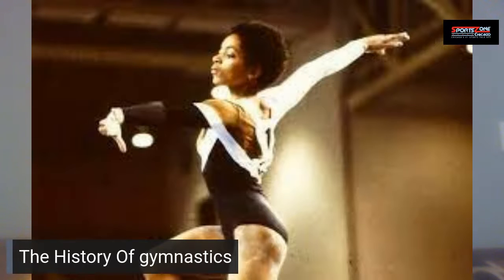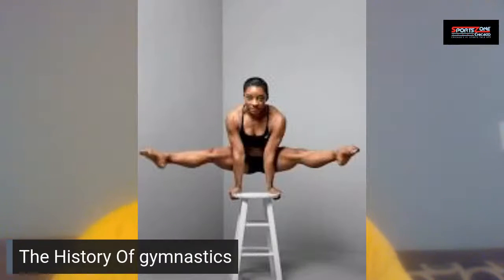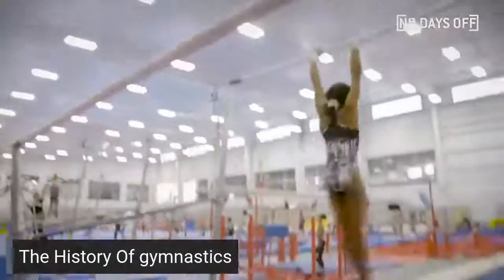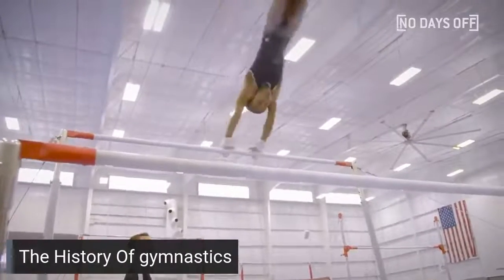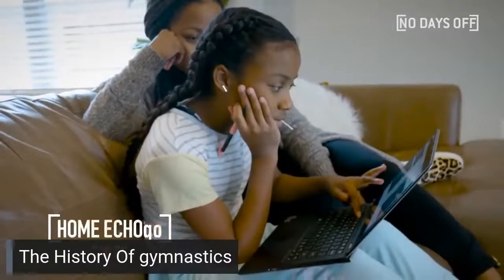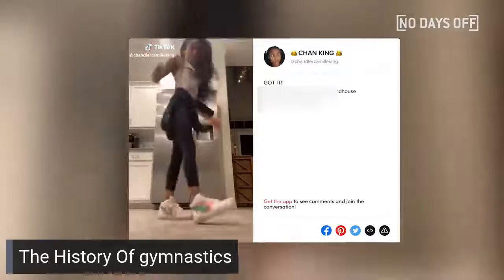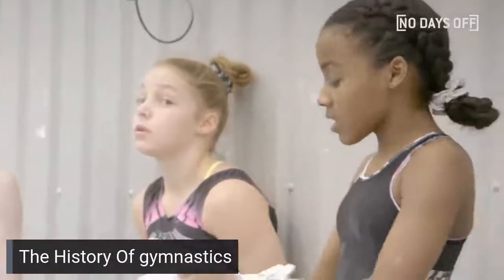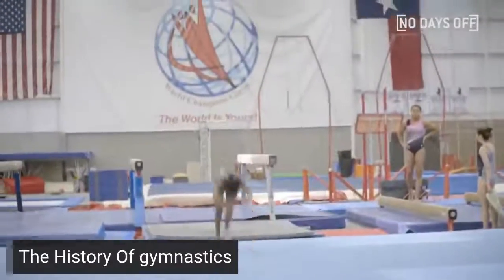Sports101 with Jamar Harp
LIVE From the SportsZone Chicago Virtual Studio.. It’s Sports101 with Jamar Harp.
This NEW SportsZone Chicago Show, discusses sports beyond the X's and O's. Jamar Harp ( @Coach_Harp412), SZC resident sports history guru talks the history, past and in the making , of the games from a people, places and things perspective.  Tune in and upgrade your sports knowledge!!!

This Episode Topic:
The History of Gymnastics and the Black Diaspora

Download the SportsZoneChicago App available NOW in the iTunes, Googleplay and Amazon Stores!!